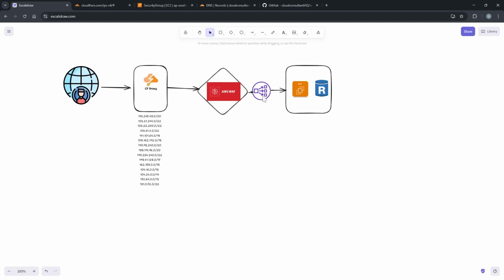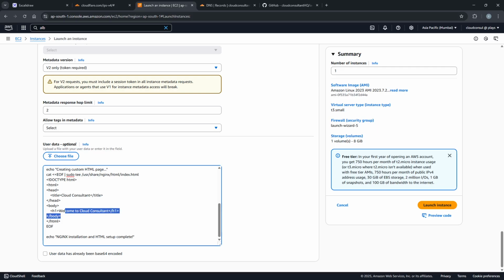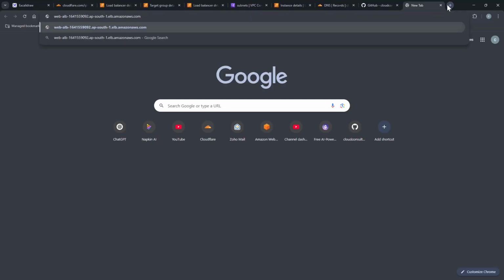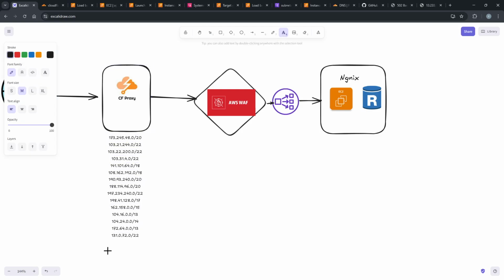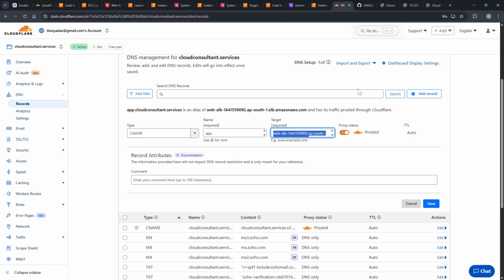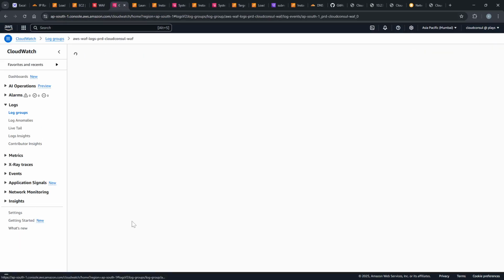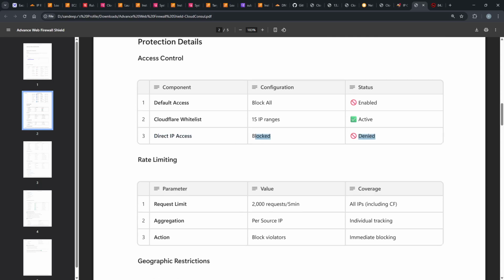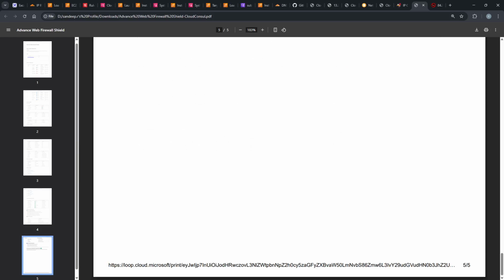WAF Setup on AWS with Terraform | EC2 + ALB + WAF ACL + Cloudflare Proxy – Part 2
⚡ Note: You can watch this video at 1.2x or 1.5x speed for a quicker walkthrough without missing any content.

🚀 What is a Web Application Firewall (WAF), and how does it protect your applications? In this Part 1 video, we break down the fundamentals of WAF, explore its architecture for cloud and hybrid environments, and discuss how filters work to block malicious traffic.

🔹 In This Video, You’ll Learn:
✅ What is a WAF and why it matters
✅ WAF coverage and key use cases
✅ WAF architecture in cloud & hybrid environments
✅ Types of WAF filters (IP, Geo, Header, Rate Limiting, etc.)
✅ How WAF protects web applications from common threats (e.g., OWASP Top 10)

💡 This is Part 1 of a WAF Series. In the next video, we’ll go hands-on with a WAF setup demo in a cloud environment.

📖 Bonus Reading:
🔗 Enhancing Network Security with AWS DNS Firewall